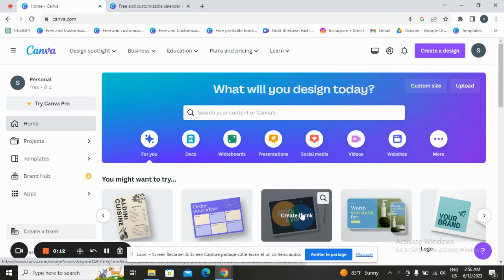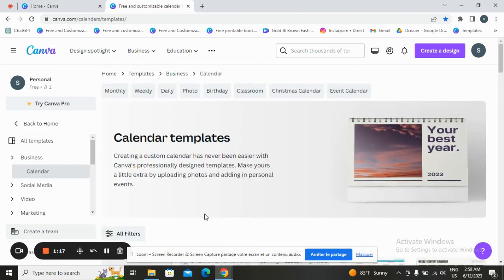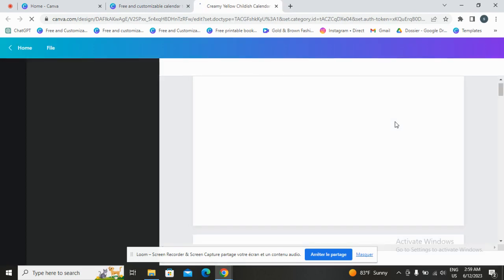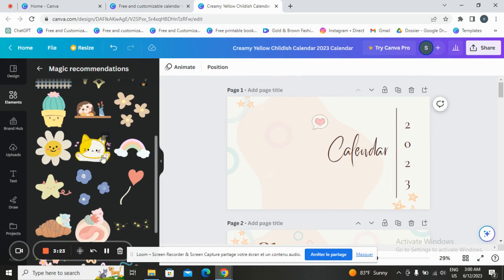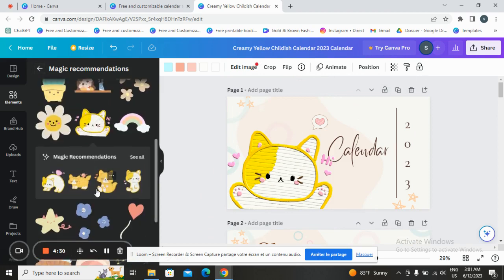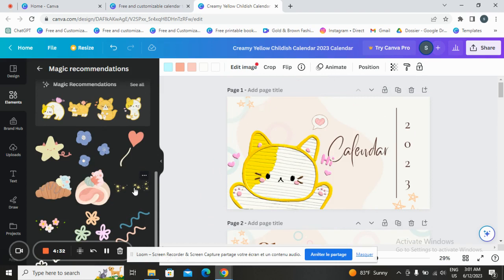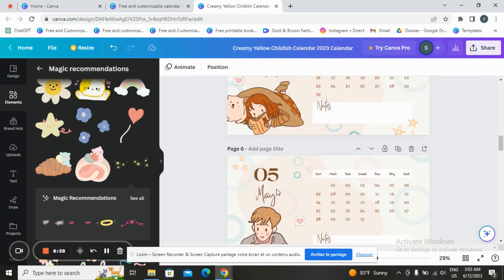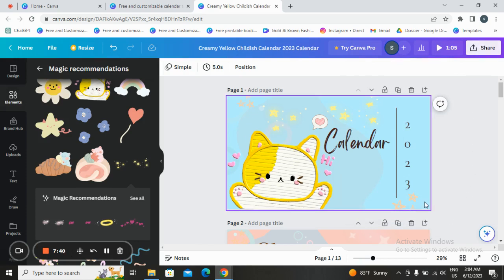How to Design a Custom Calendar Template Using Canva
How to Design a Custom Calendar Template Using Canva 2023

Stay organized and manage your schedule effectively with a custom-designed calendar template created using Canva's versatile design tools. In this comprehensive guide, you'll learn how to create a visually appealing and personalized calendar template that suits your unique needs and style. Discover Canva's extensive collection of calendar templates and explore techniques to customize them with your preferred colors, fonts, and layouts. Learn how to incorporate important dates, events, and holidays into your calendar design. Explore different formats, such as monthly, weekly, or yearly calendars, to meet your scheduling requirements. With Canva's intuitive interface and vast library of design assets, you'll be equipped to create a custom calendar template that helps you stay organized, track deadlines, and plan ahead. Elevate your productivity with this step-by-step tutorial on creating a custom calendar template in Canva.